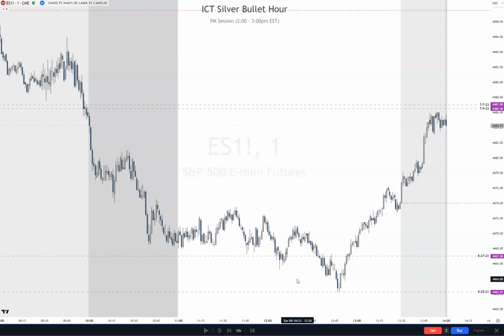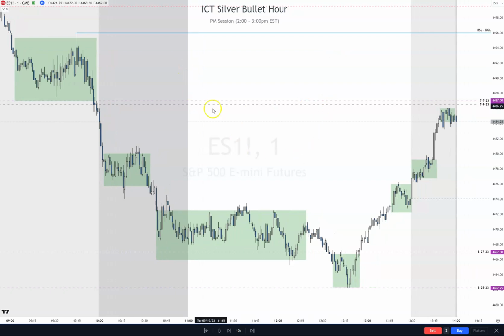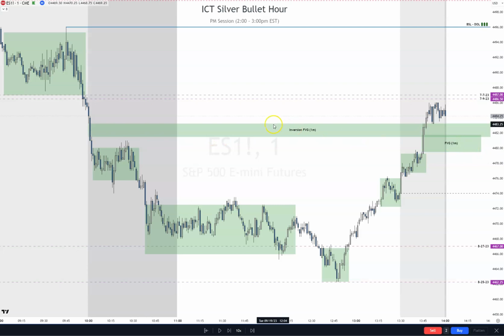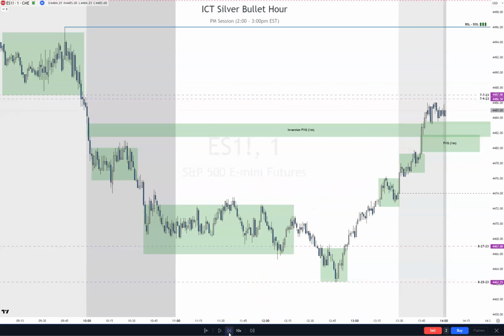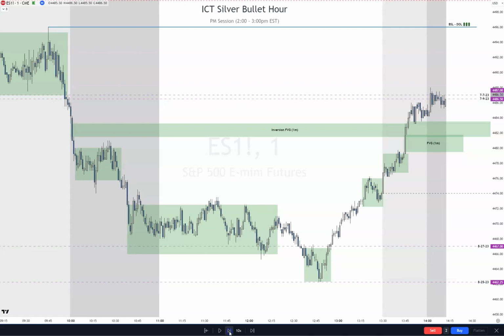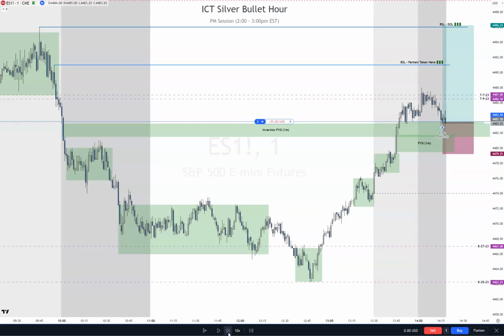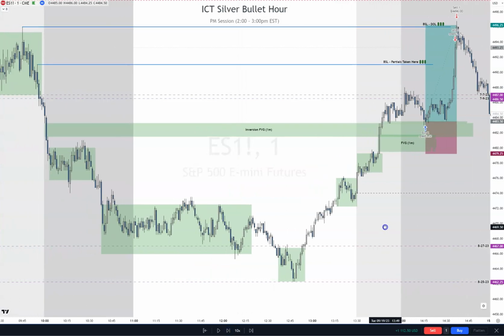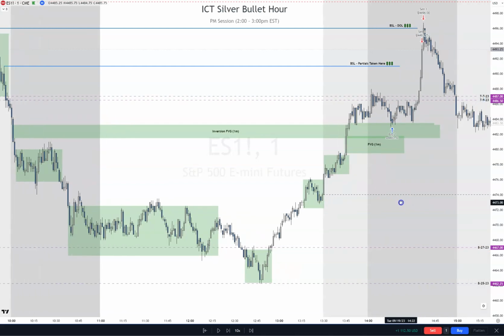ICT PM Silver Bullet | ICT Concepts | Inversion Fair Value Gap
ICT PM Silver Bullet using ICT Concepts. In this video I take a trade using an Inversion Fair Value Gap off the MMBM.

With the Kraken Silver Bullet PRO Indicator you get:
✅ And more...

*Timestamps*
00:00 Introduction
00:30 Market Maker Buy Model
03:47 Trade Setup